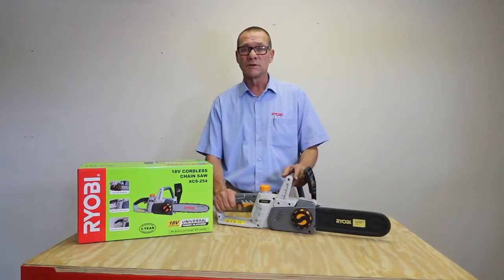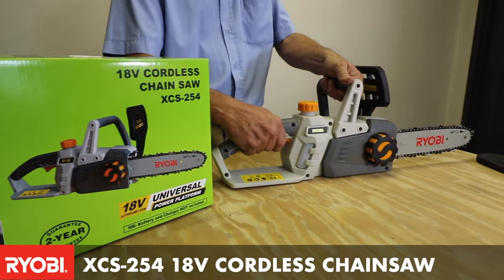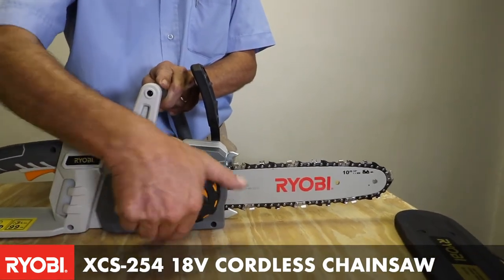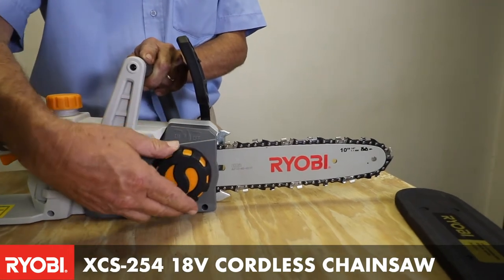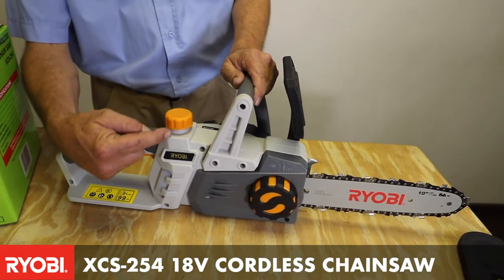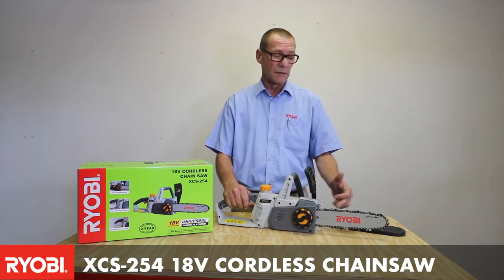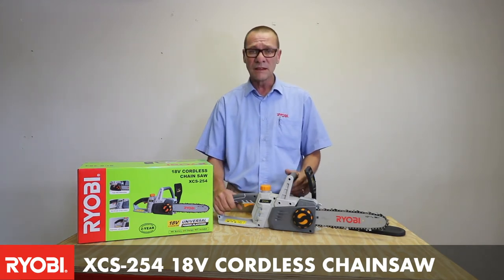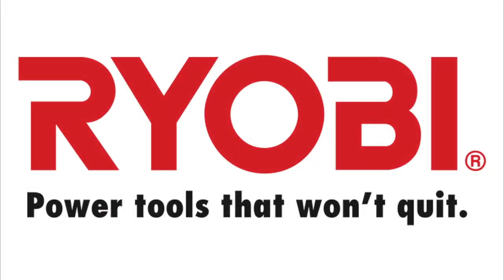The RYOBI XCS-254 cordless chainsaw.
The power of a chainsaw, with the convenience of an everyday power tool. This is the RYOBI XCS-254 cordless chainsaw which comes to life in more ways than one with the RYOBI One+ 18v battery.